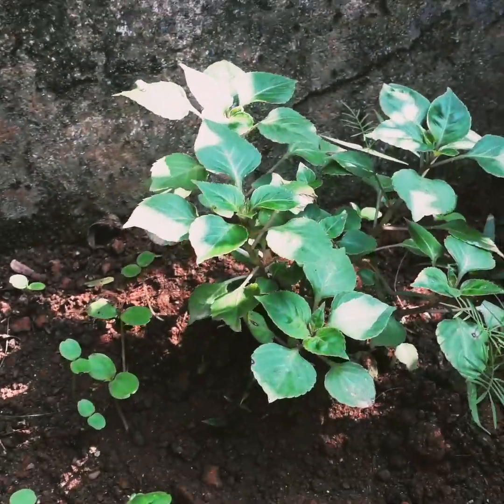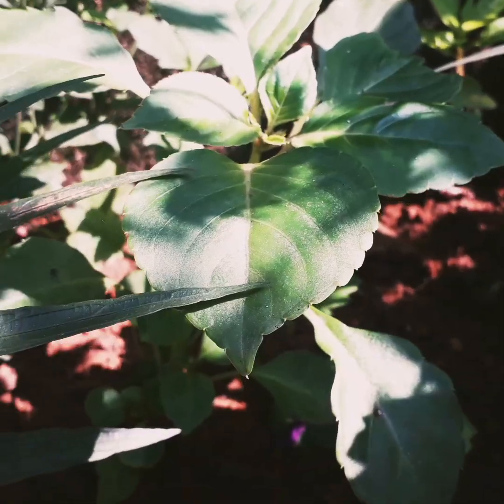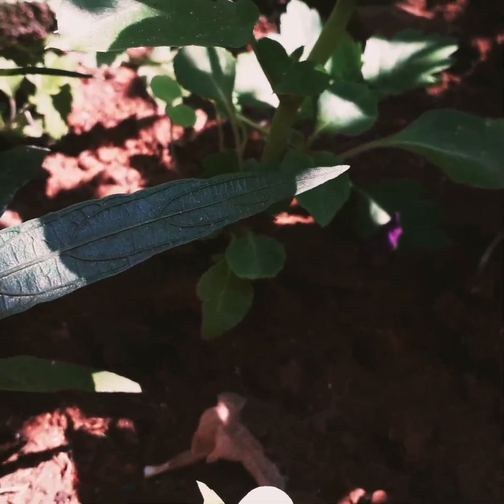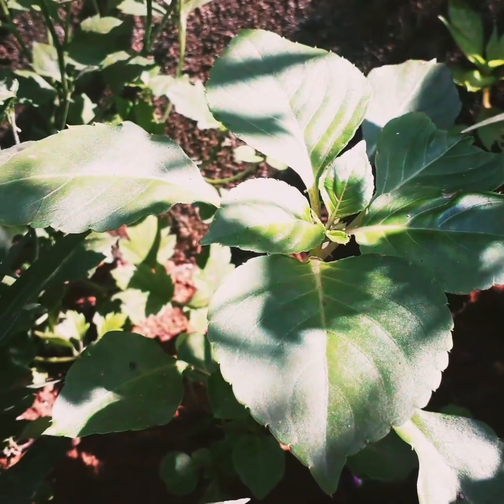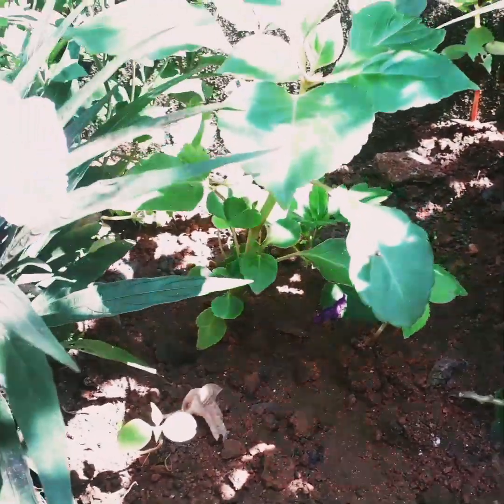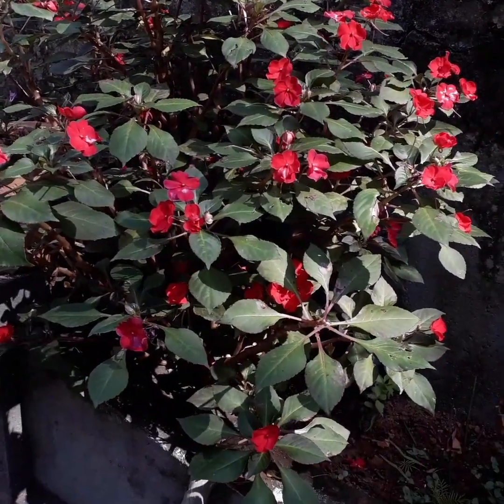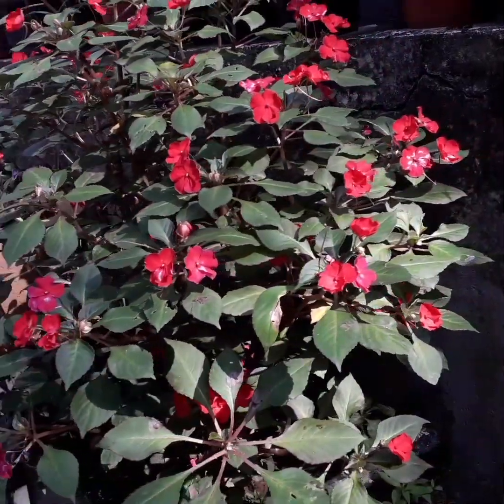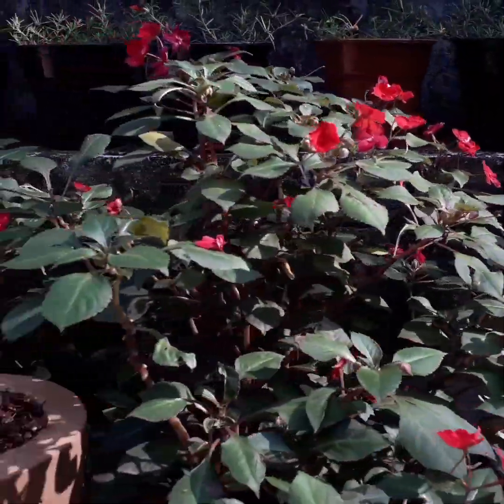chinese balsam/impatiens balsam plant care in malayalam/ചൈനീസ് ബാൾസം ചെടിയുടെ പരിപാലനം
chinese balsam/impatiens balsam plant care in malayalam
ചൈനീസ് ബാൾസം ചെടിയുടെ പരിപാലനം